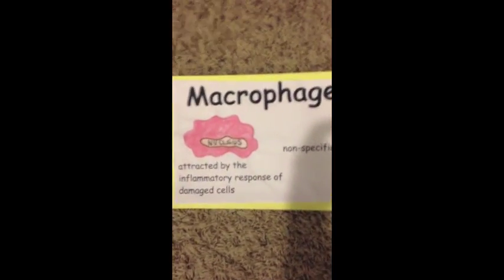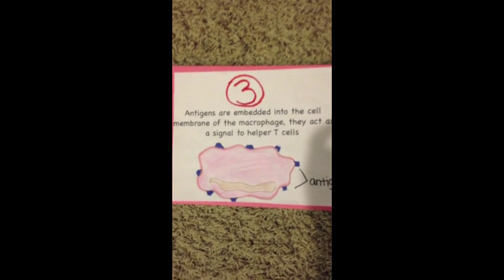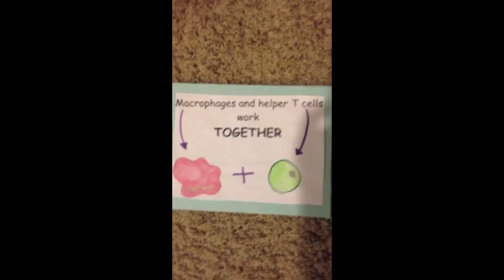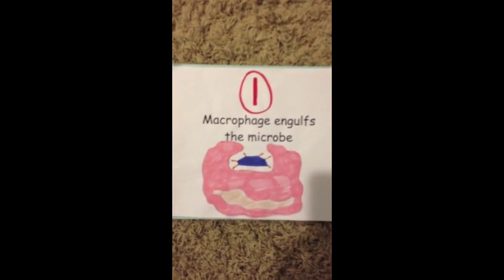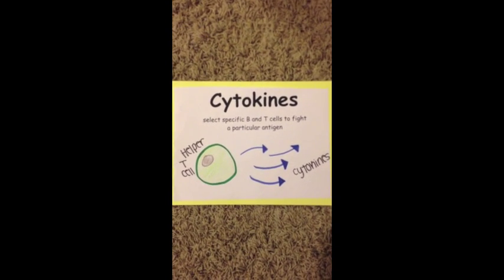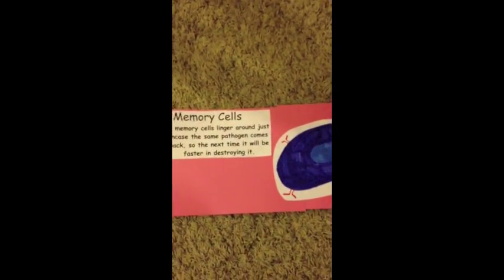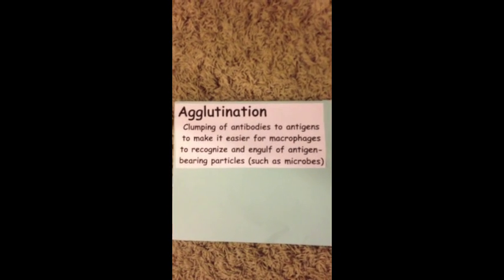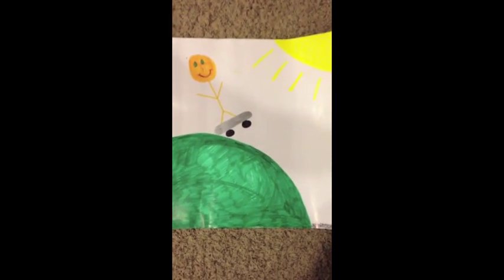Immune System Practice